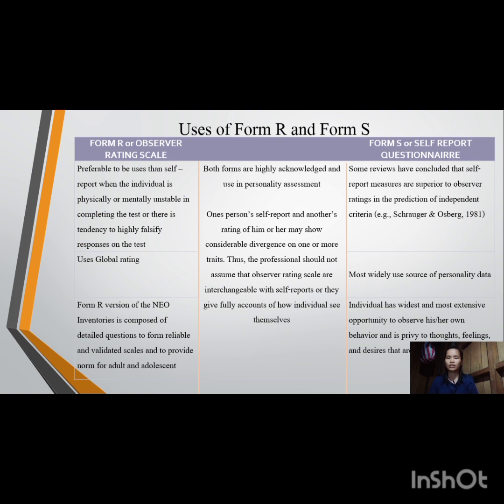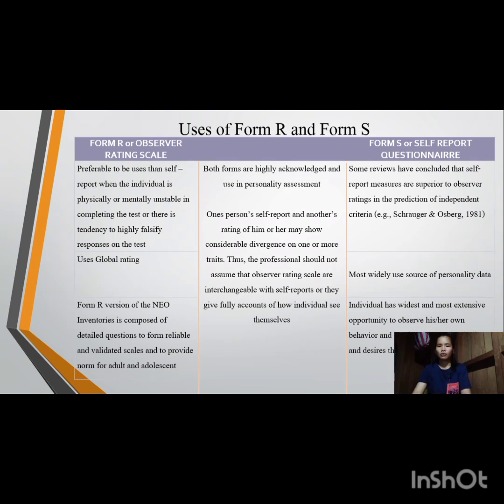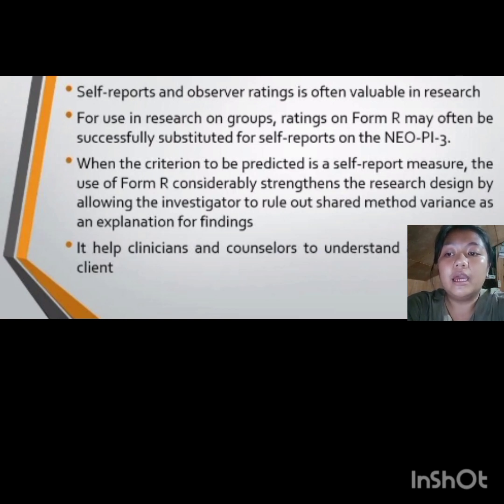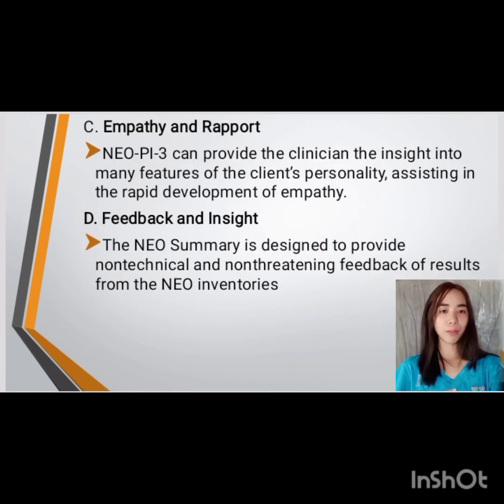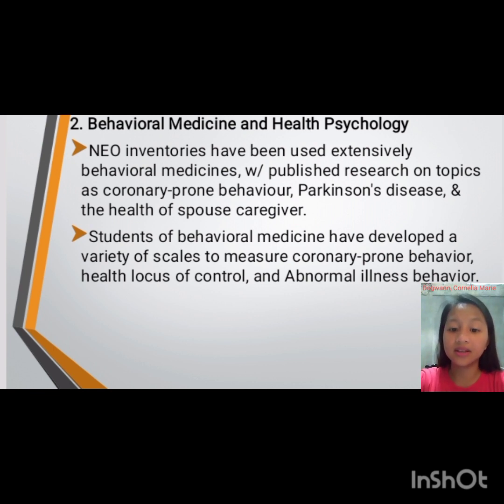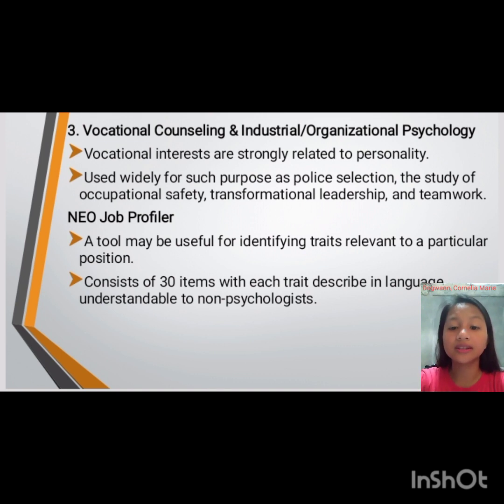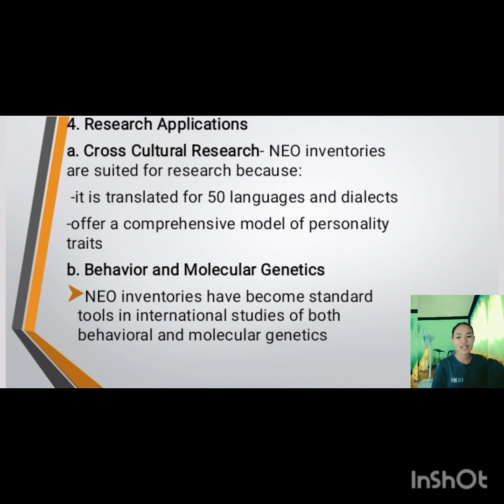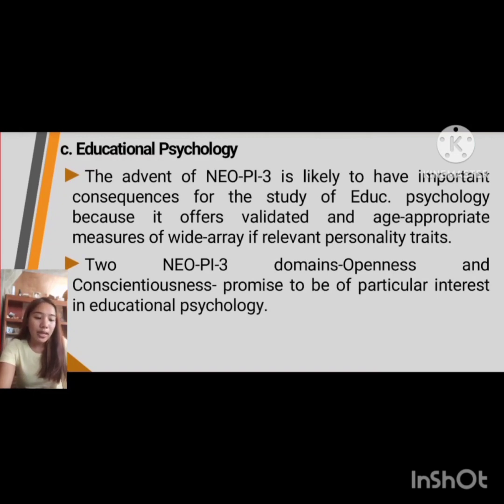Group 4 Psych Assessment